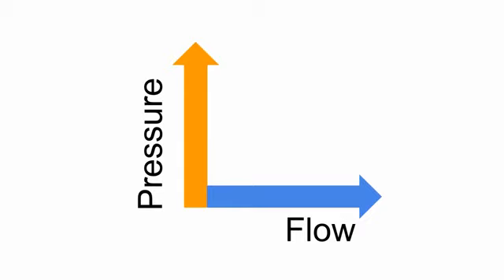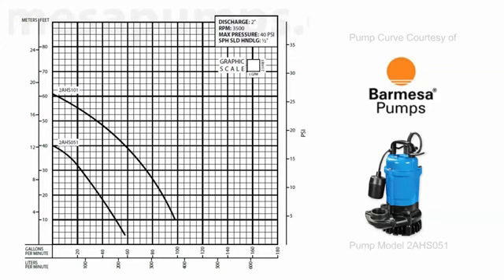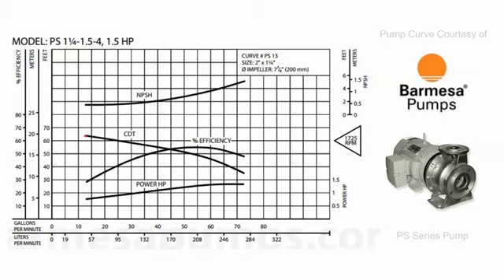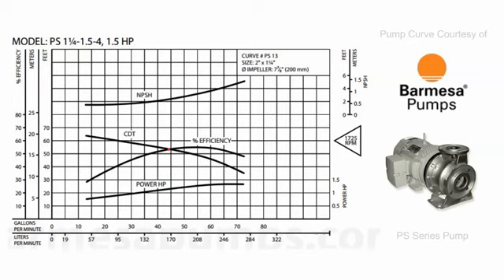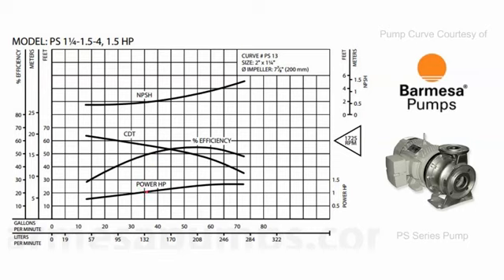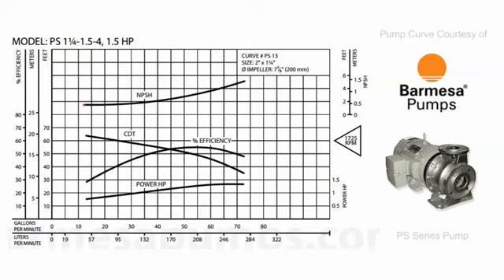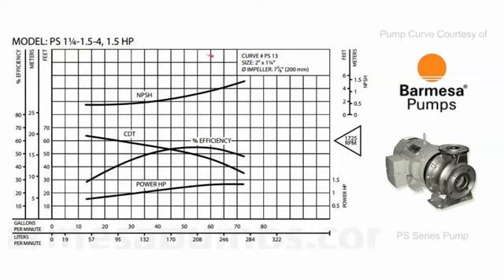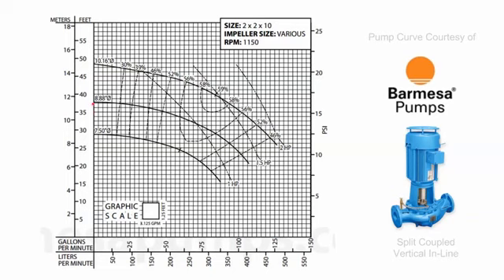Unang video! About mechanical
For all mechanical